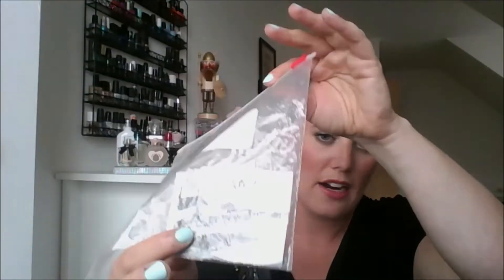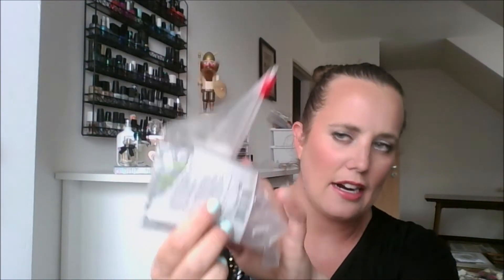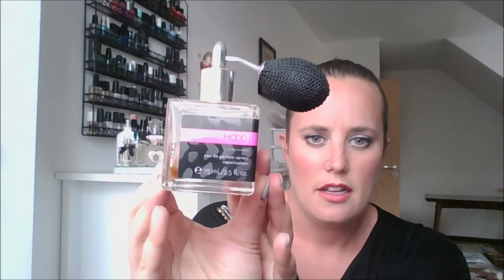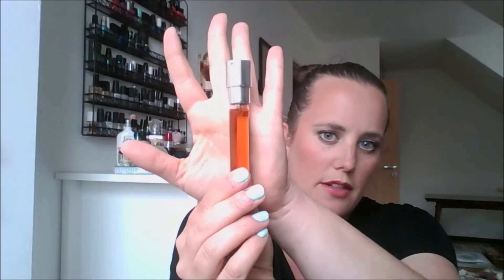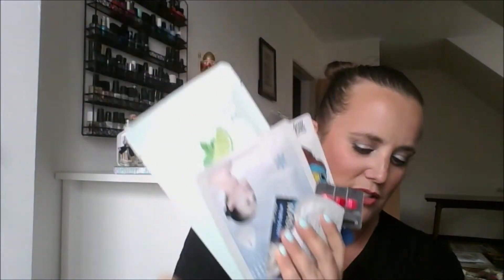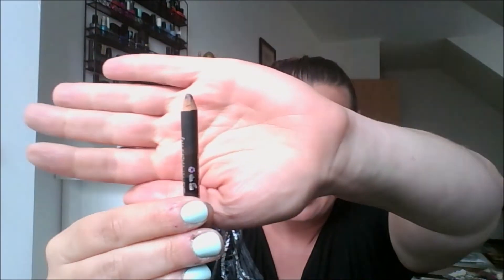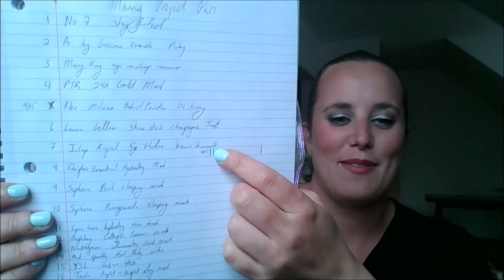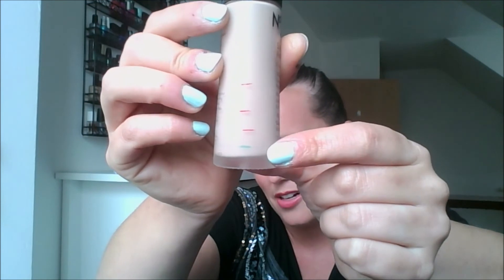Moving Project Pan: Update 1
You have heard this over and over again but I am ready to have some empties!  I have picked some full size items that I am close to finishing and some foil samples.  Here's to having a successful move :)
Best,
Julie